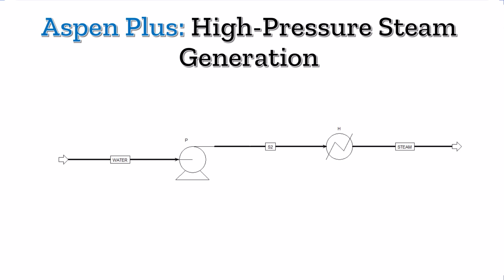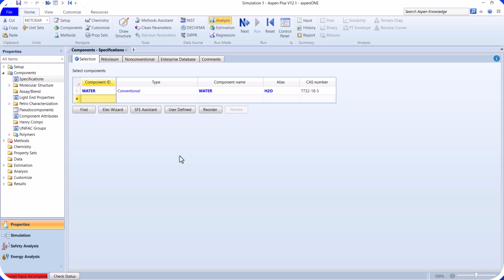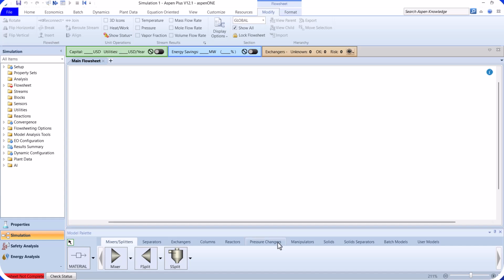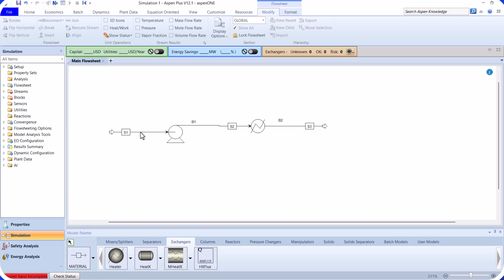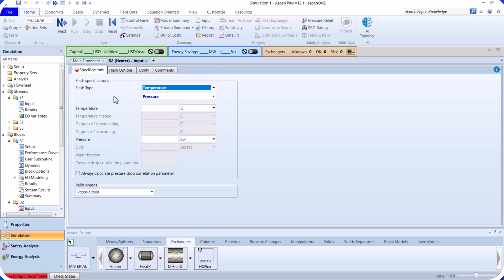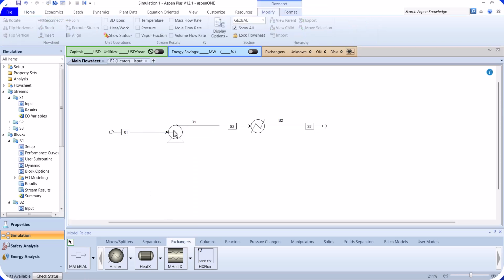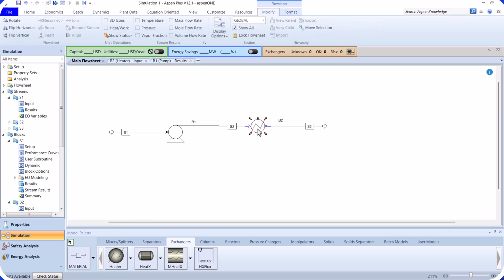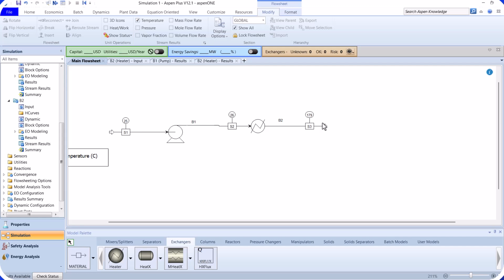Aspen Plus Tutorial: High-Pressure Steam Generation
Learn how to simulate a pump and a heater in Aspen Plus! This tutorial shows how to increase water pressure using a pump and then heat it in a boiler to generate steam. Step-by-step instructions make it easy to follow for beginners and engineering students.

🎓 Academic Support

🏭 Industrial Projects